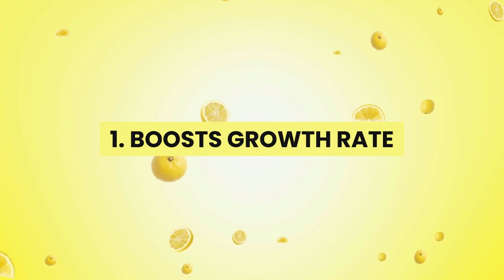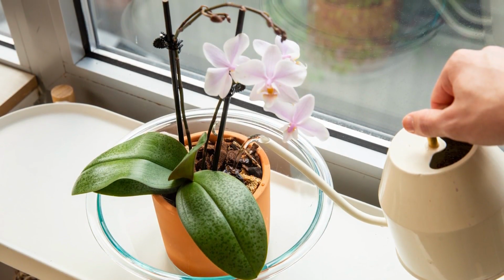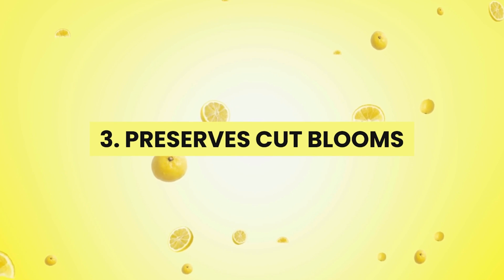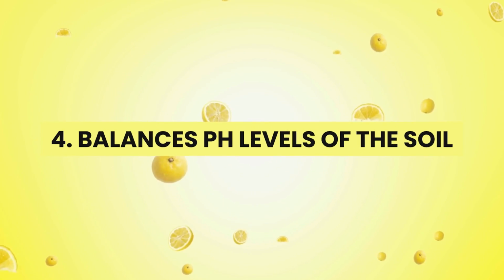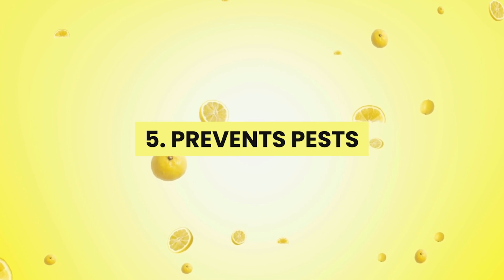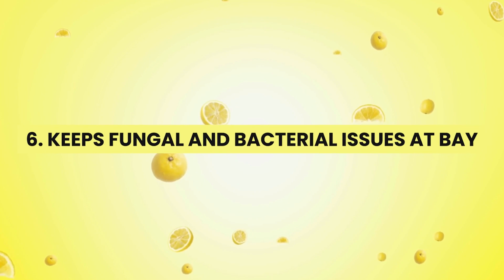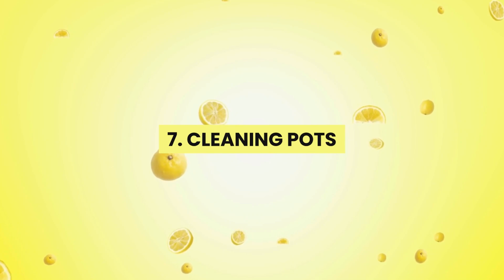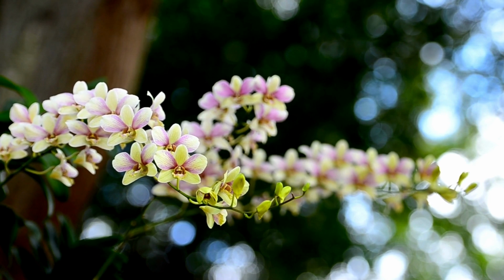Use Lemon Juice for Orchids & These 7 Miracles will Happen | Unbelievable Lemon Juice Uses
There are many quirky ways to keep your beloved flowers healthy, and one of the easiest ways is Using Lemon Juice for Orchids. It may sound not so helpful, but trust us, it has many sweet advantages!